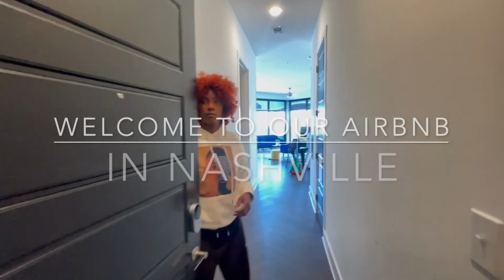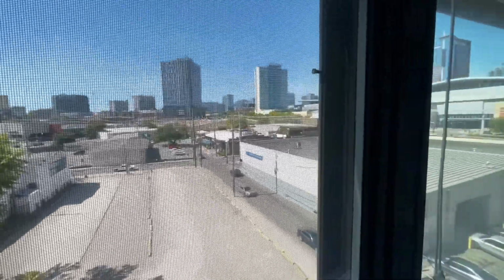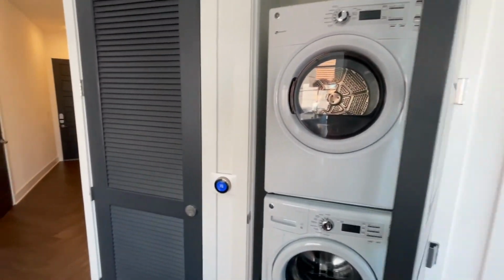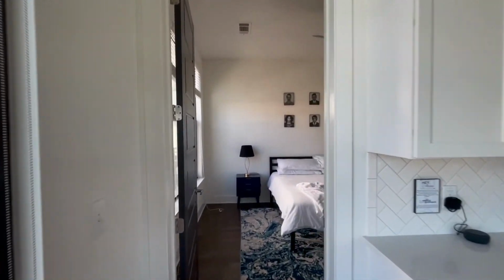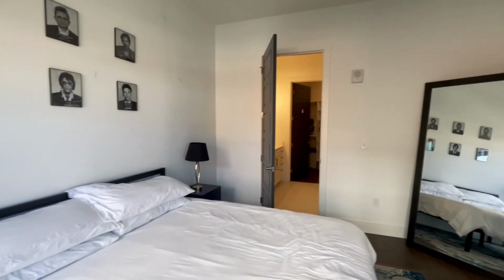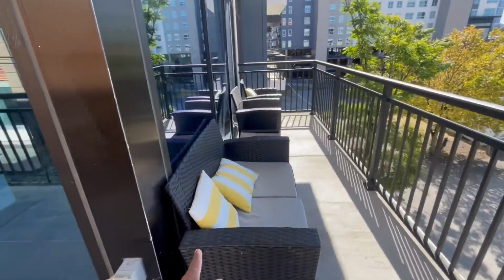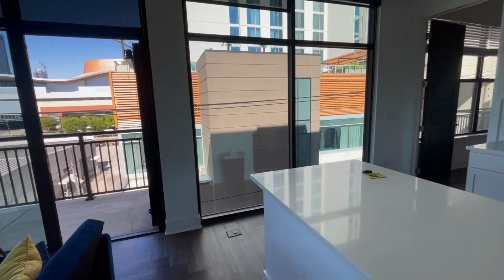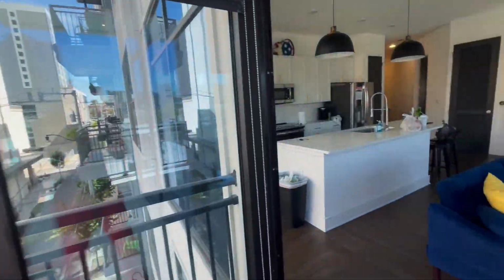Nashville Apartment Tour: What to expect when you rent in Music City | Carsa Cardeen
In nashville , you are allowed to rent an apartment and airbnb it.
Perfect for passive income

This is the most spectacular home I have ever tour.